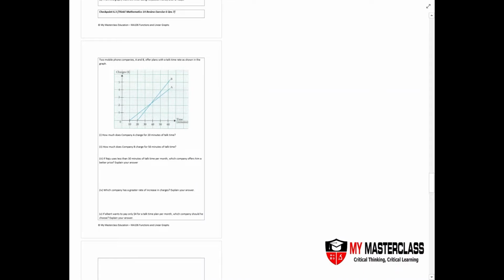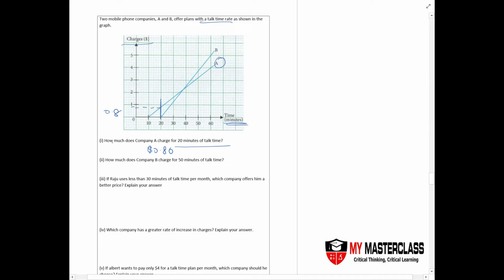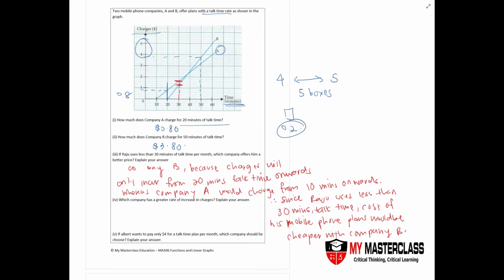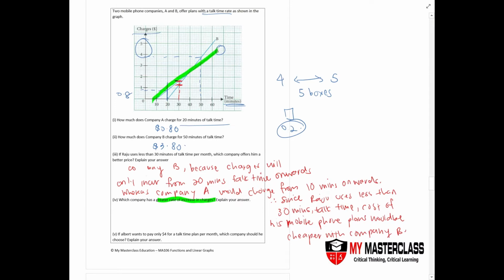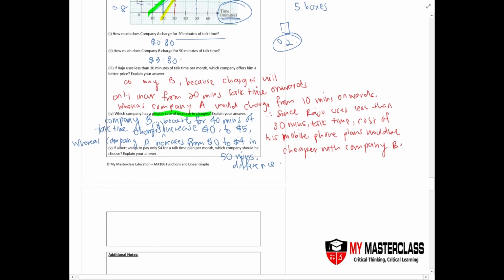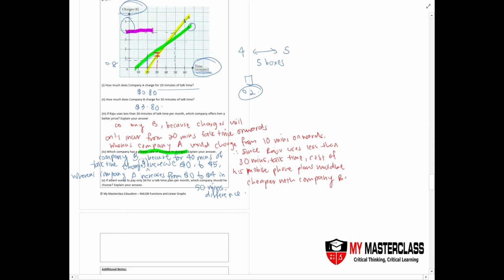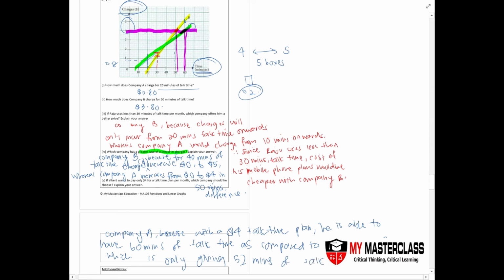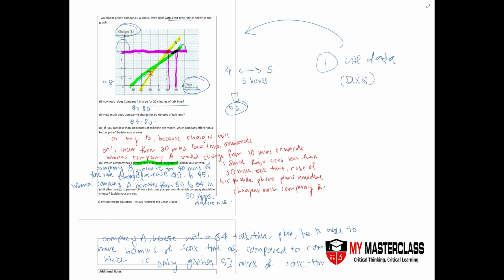Secondary 1/ IP 1 Mathematics: Reading Graphs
In this video:
- Reading graphs